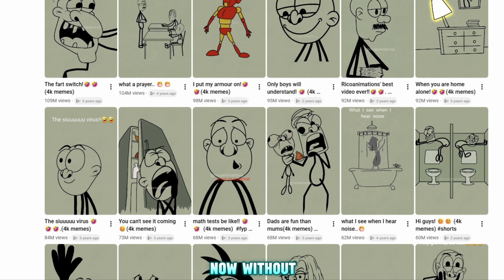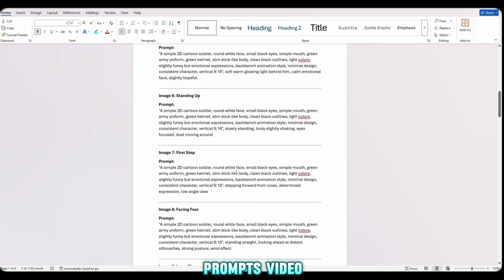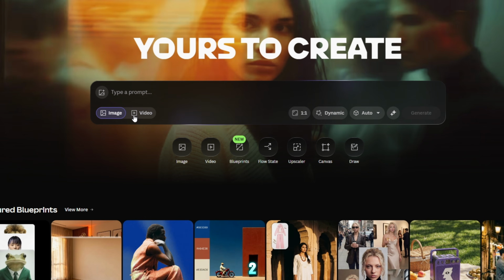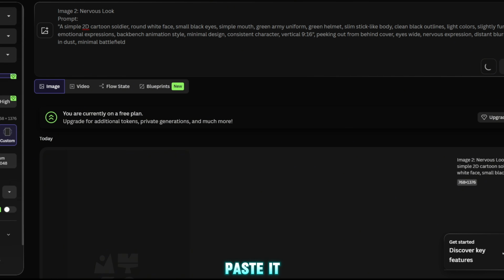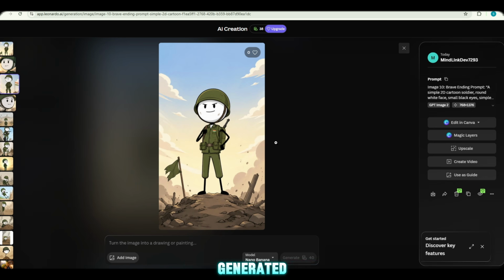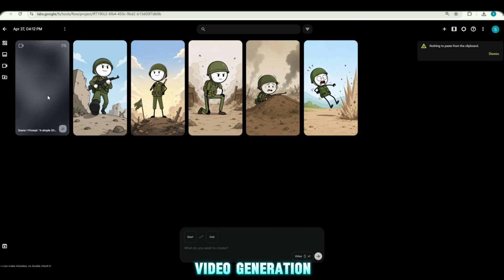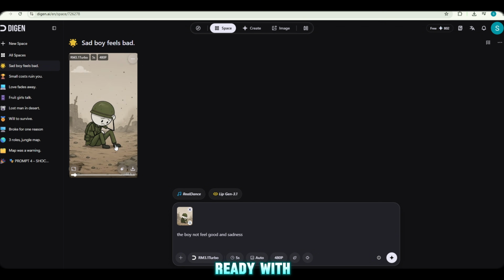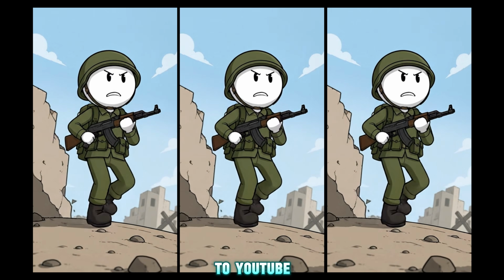Make Viral Stick Animation Videos with AI (100% FREE) | GPT Image 2 + AI Video Tools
Want to create viral stick animation videos like trending YouTube channels and get millions of views? 🚀
In this video, I’ll show you step-by-step how to create army-style stick animations using 100% FREE AI tools — no experience needed!
You’ll learn how to:
✅ Create scene-by-scene images using GPT Image 2
✅ Convert images into AI animated videos
✅ Add voiceovers automatically
✅ Edit and export a viral-ready YouTube video
This method is perfect for:
👉 AI automation content
👉 Beginners & advanced creators
👉 Anyone who wants to go viral in 2026
All tools used in this video are FREE and give daily credits, so you can create content every day without spending money!
🔗 Important Links
📌 Master Prompt (Copy & Paste Ready):